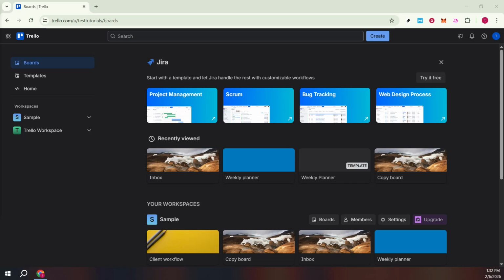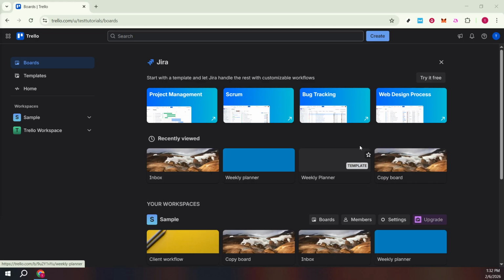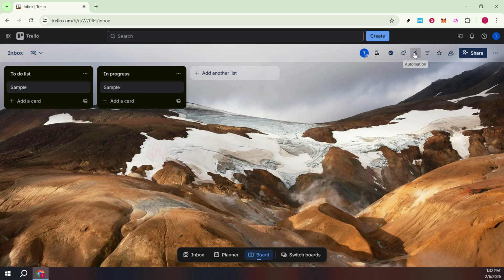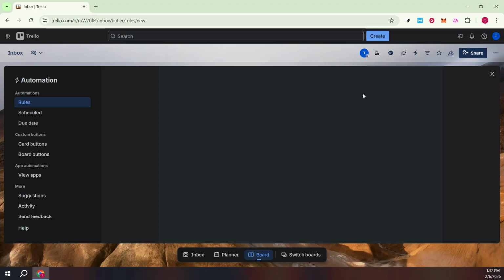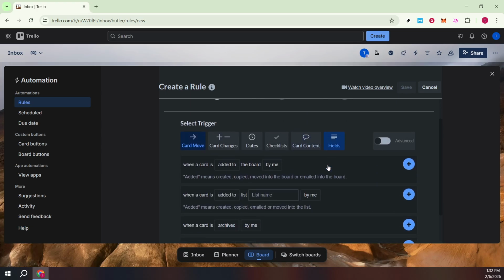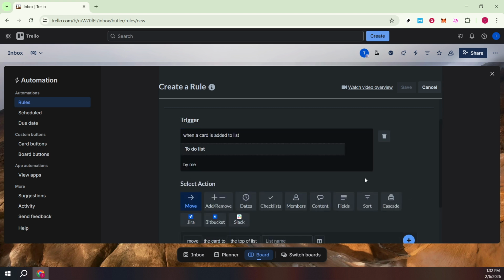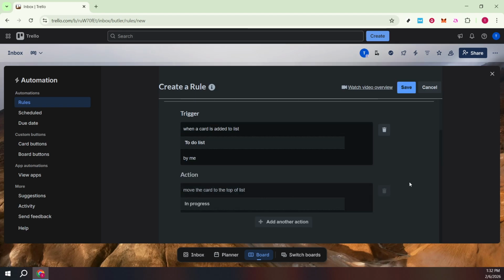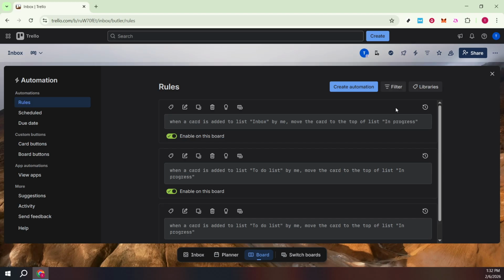How To Automatically Move Cards To Done In Trello [2026 Guide]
How To Automatically Move Cards To Done In Trello